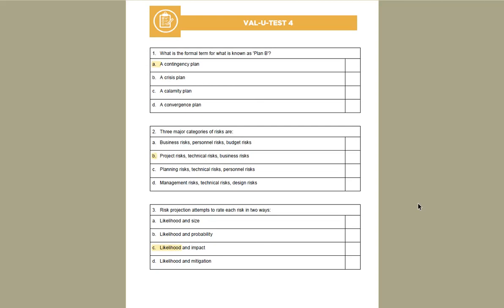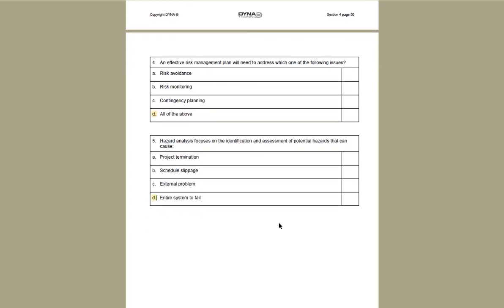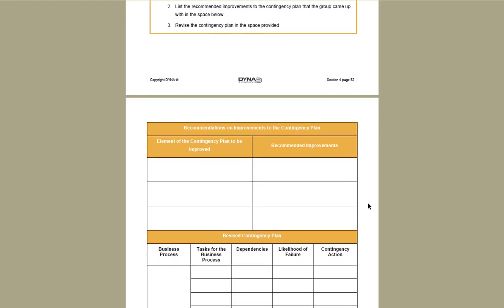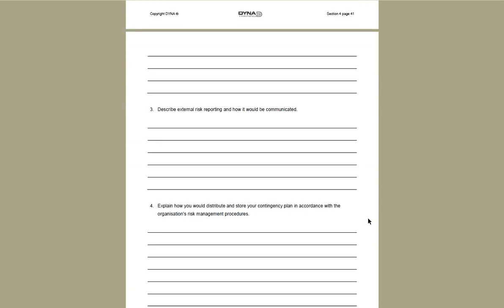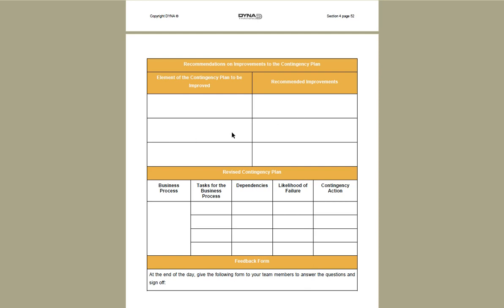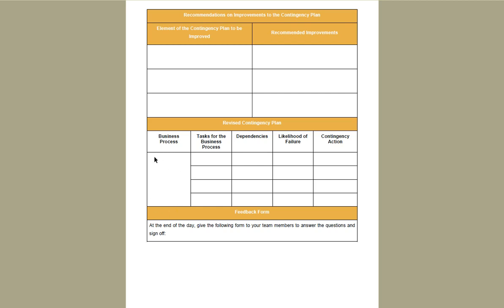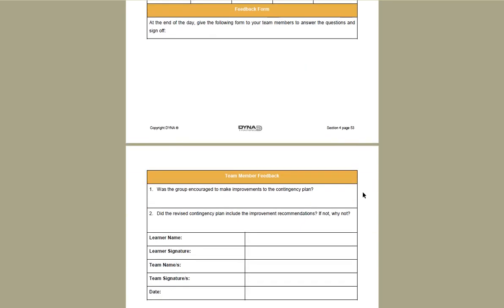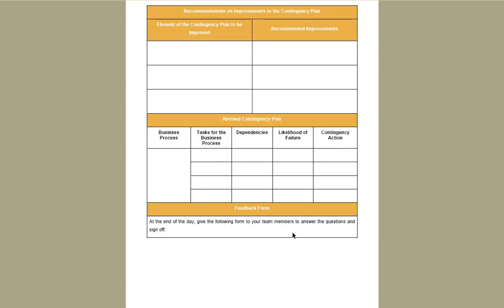Risk Video 4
Planning and Problem Solving Risk V4